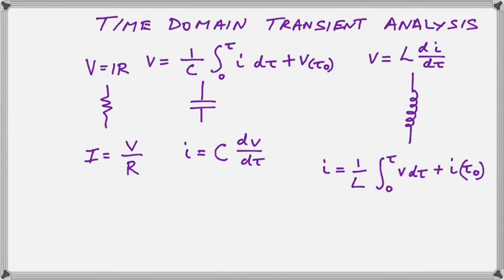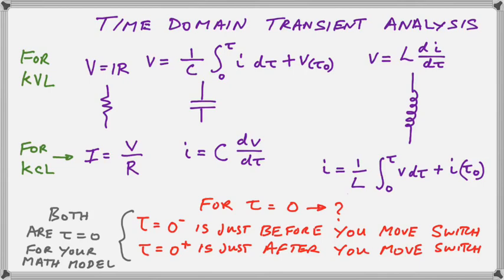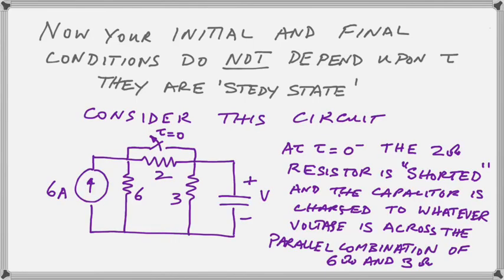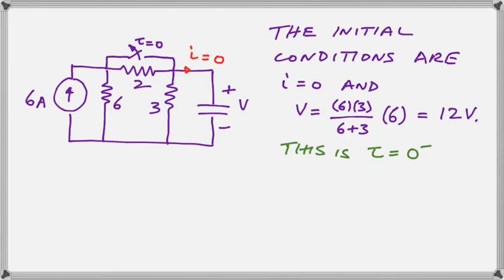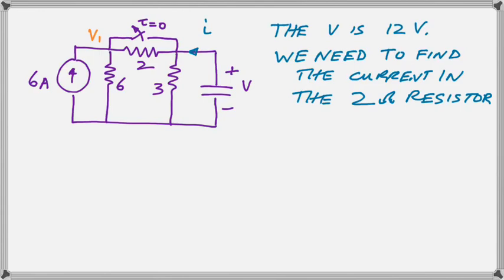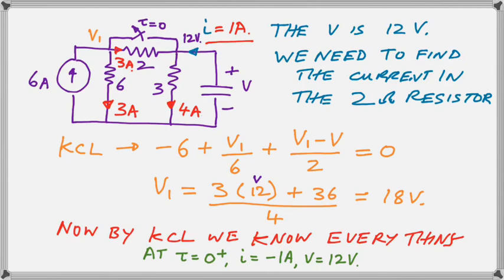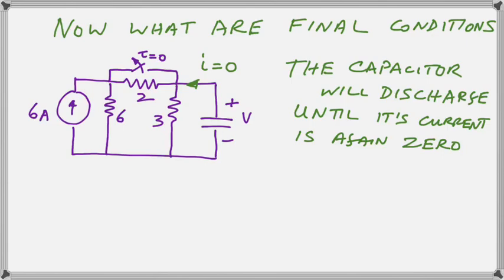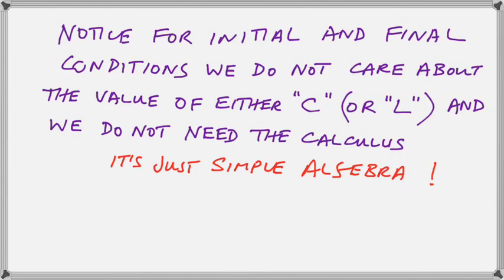Transient Analysis - initial and final conditions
Calculation of the initial and final steady state does NOT require calculus when dealing with DC sources